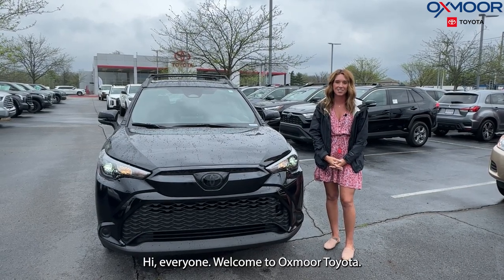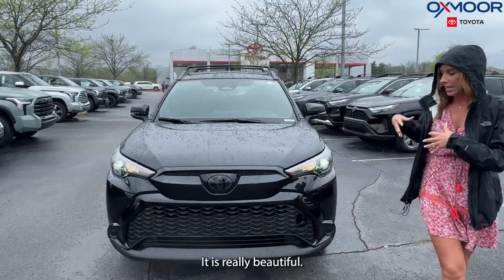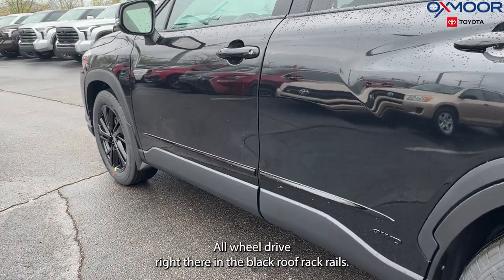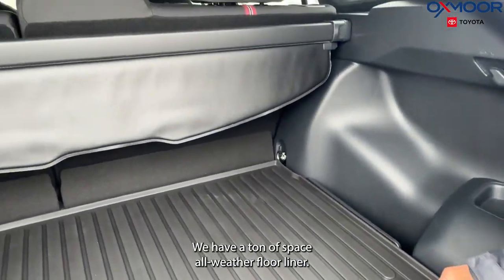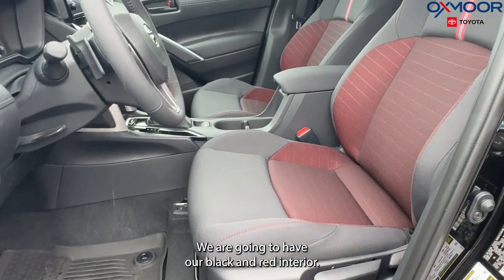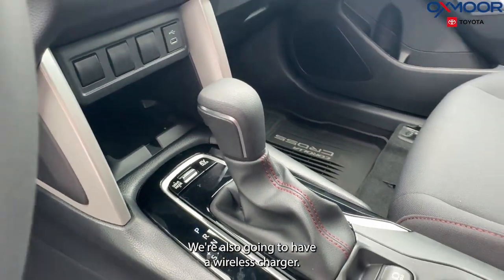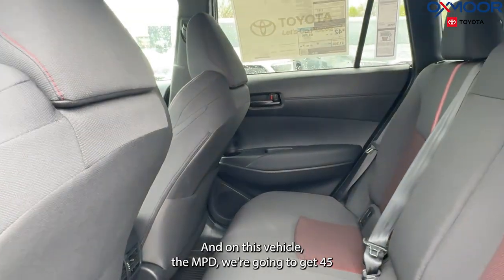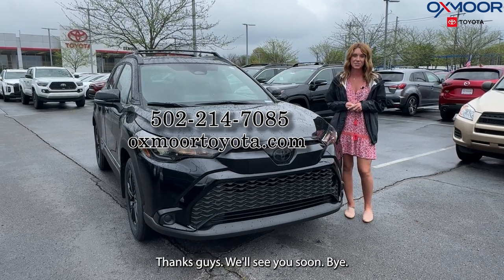Introducing the 2024 Toyota Corolla Cross SE Hybrid Nightshade, For Sale at Oxmoor Toyota.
Ready to elevate your driving experience? Introducing the 2024 Toyota Corolla Cross SE Hybrid Nightshade – where style meets efficiency for the ultimate ride!

🚗 With its sleek design and cutting-edge features, the Corolla Cross SE Hybrid Nightshade is designed to turn heads wherever you go. From its bold front grille to its distinctive Nightshade accents, this SUV exudes confidence and sophistication on the road.

💡 But it's not just about looks – the Corolla Cross SE Hybrid Nightshade is also packed with advanced technology and hybrid efficiency. With its powerful yet eco-friendly hybrid engine, you'll enjoy impressive fuel economy without compromising on performance.

🌃 Whether you're navigating city streets or embarking on a weekend getaway, the Corolla Cross SE Hybrid Nightshade has you covered. With its spacious interior, versatile cargo space, and advanced safety features, every journey becomes an adventure.

🔗 Ready to experience the future of driving with the 2024 Toyota Corolla Cross SE Hybrid Nightshade?

Oxmoor Toyota
8003 Shelbyville Road